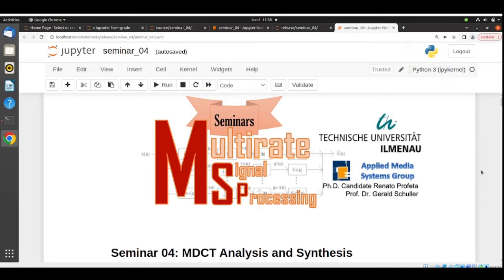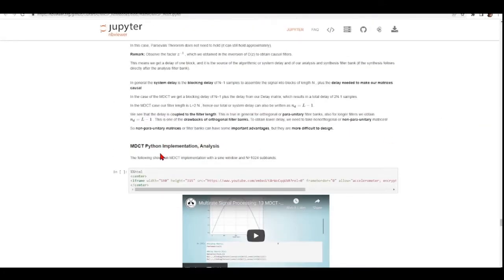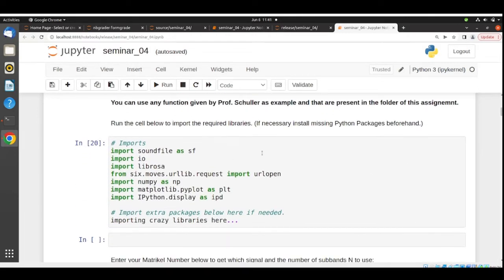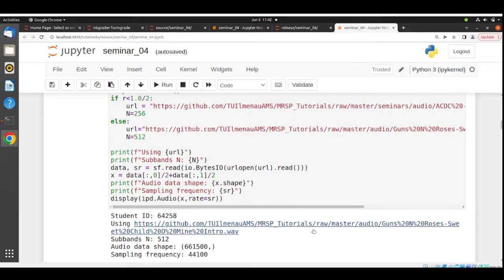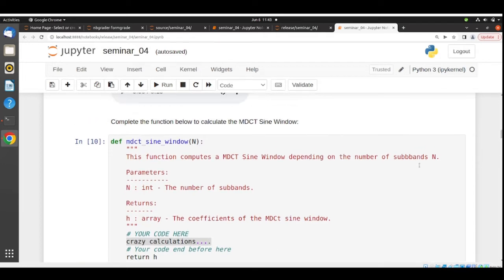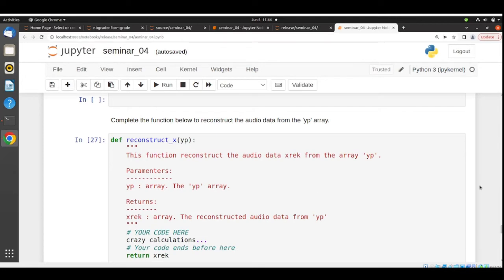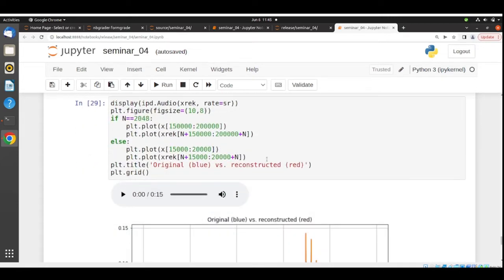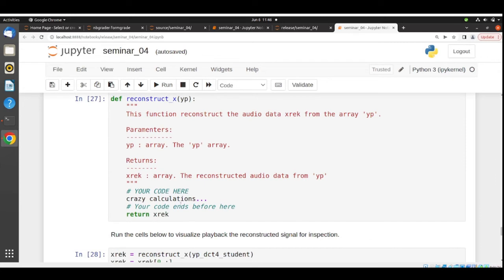MDCT Analysis and Synthesis in Python - Multirate Signal Processing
Seminar 04 - MDCT Analysis and Synthesis -  Multirate Signal Processing